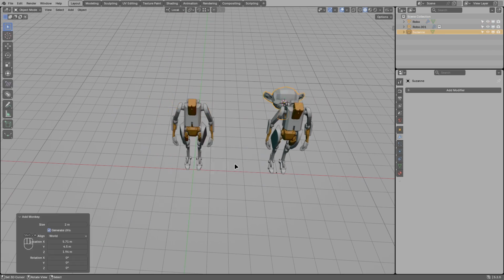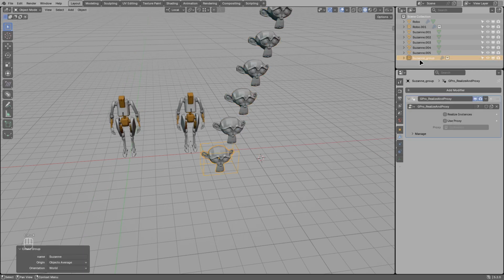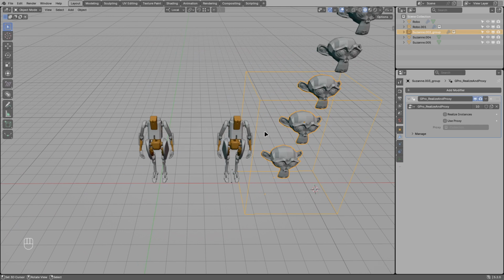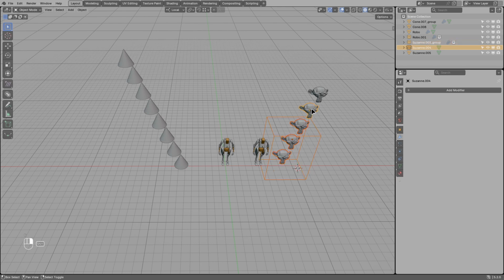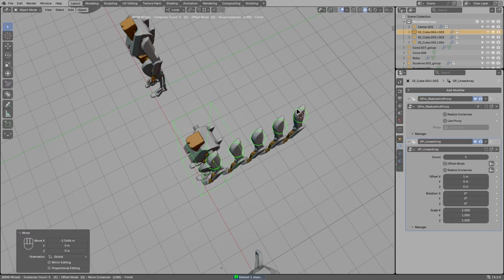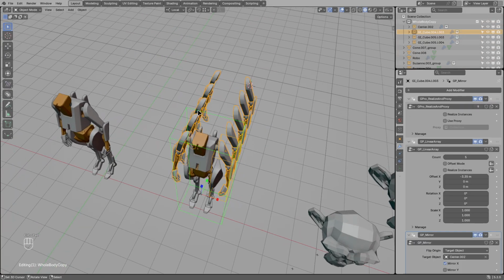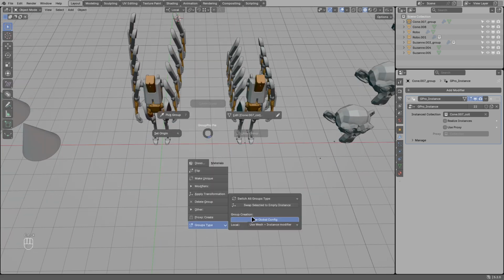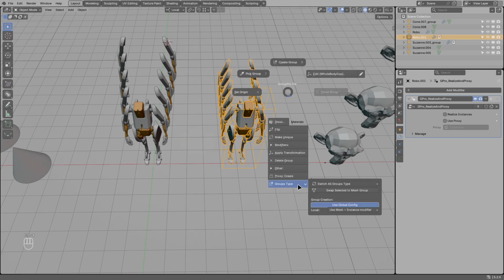Working with group of objects in Blender - GroupPro 3.1 update video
Blender addon for working managing  groups of objects (collection instances).